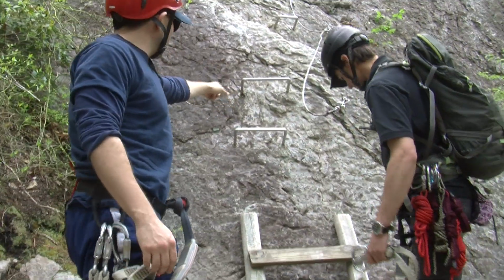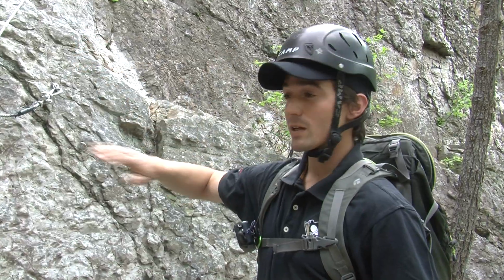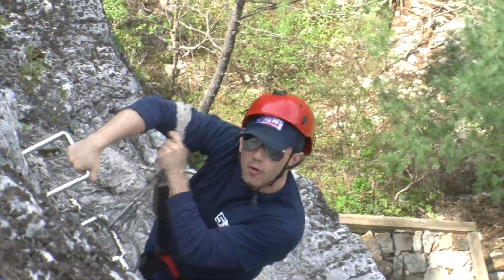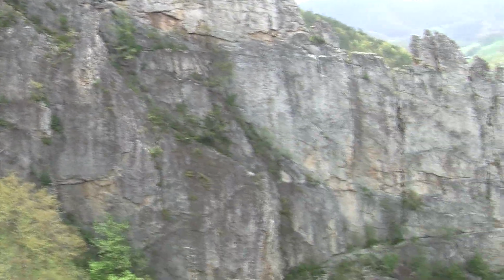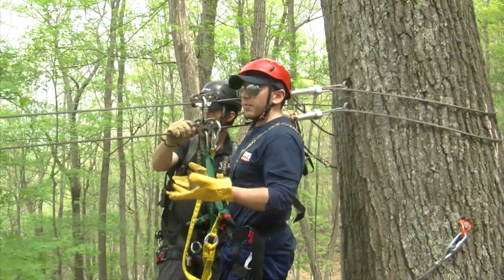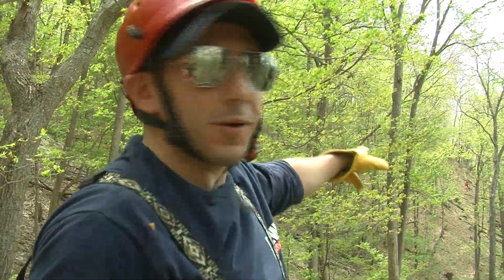Nelson Rocks: 5 News Reporter Goes Rock Climbing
5 News Reporter and City Slicker Alex Wiederspiel tries "via ferrata" in the third and final segment of his West Virginia "Staycation" feature.